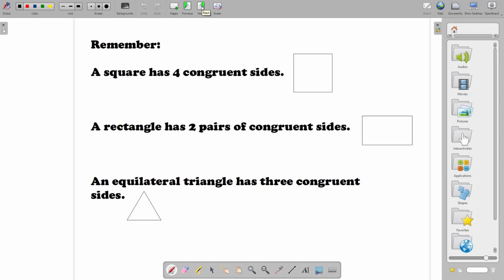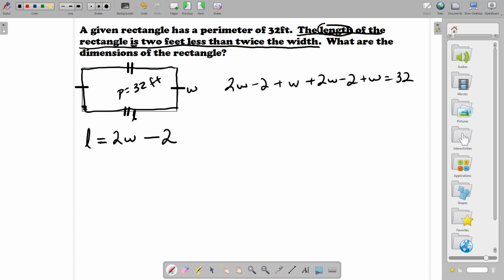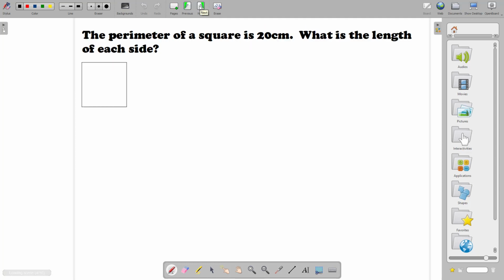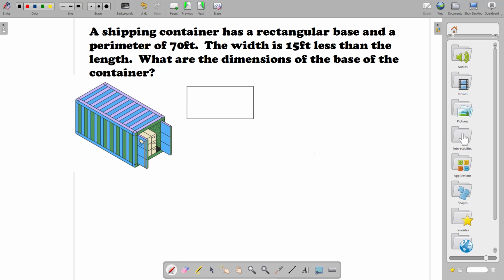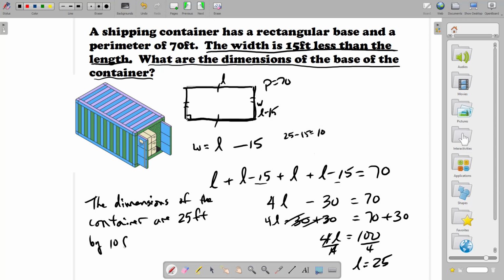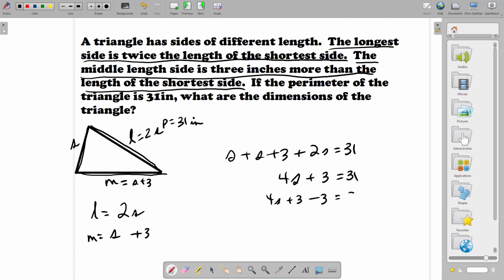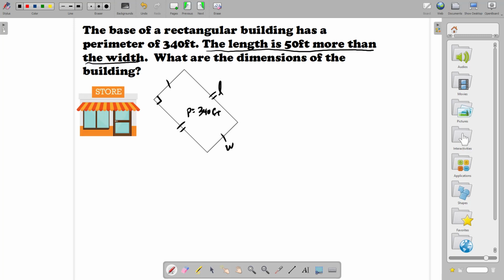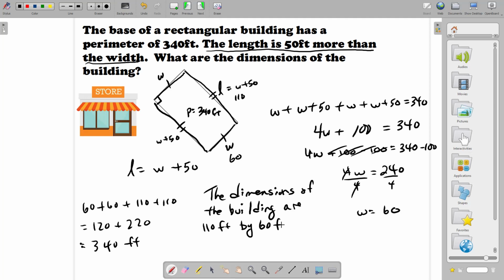More Perimeter Word Problems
This video covers more types of perimeter word problems.  It takes word problems and shows you how to set them up and solve.